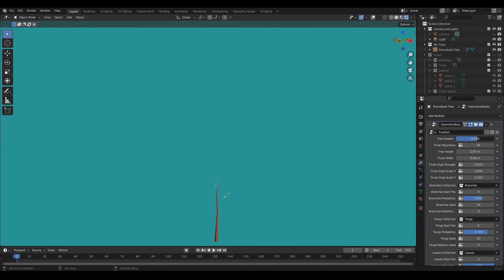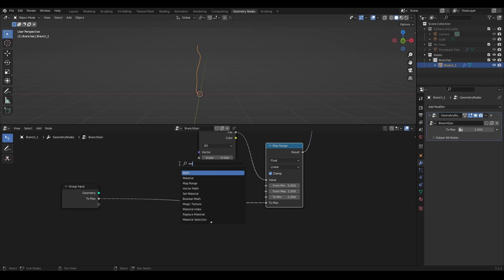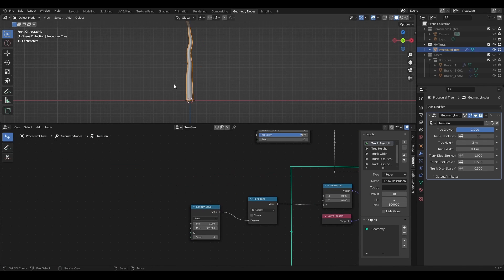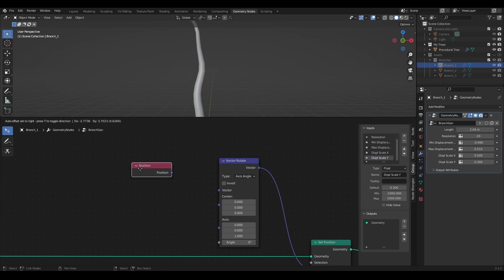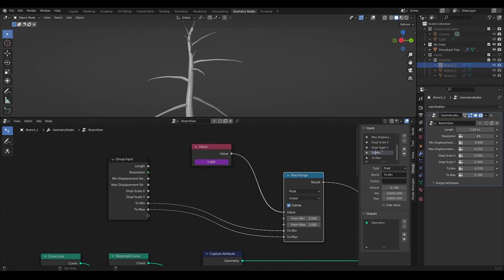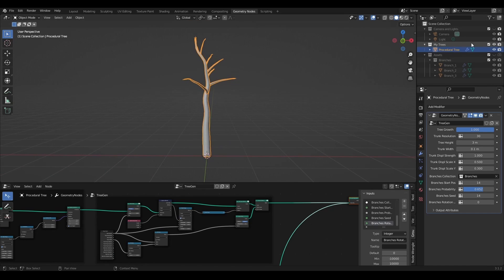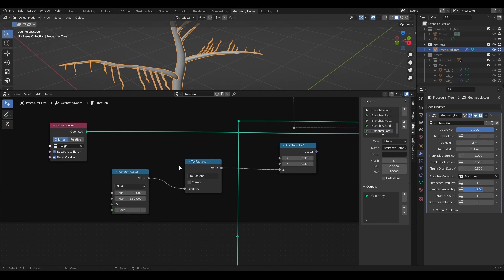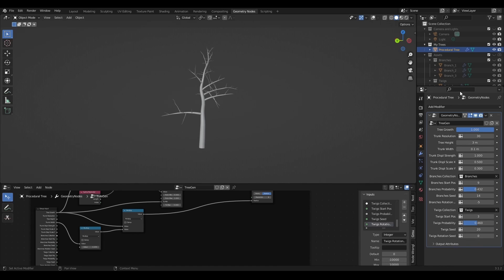Blender - Procedural Trees with Geometry Nodes - Part 2/3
This is Part 2 for Procedural Growing Stylized Trees with Geometry Nodes Tutorial, where I create and add Branches and Twigs from Collections.